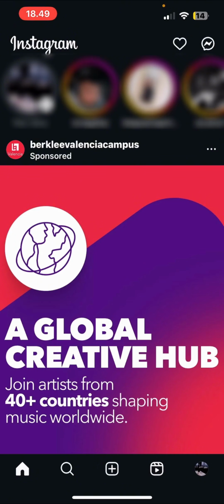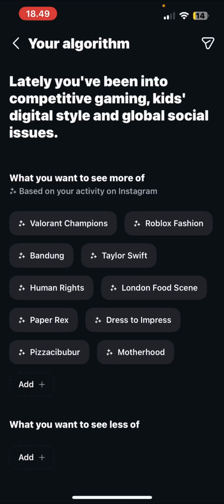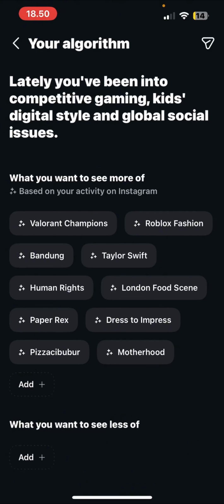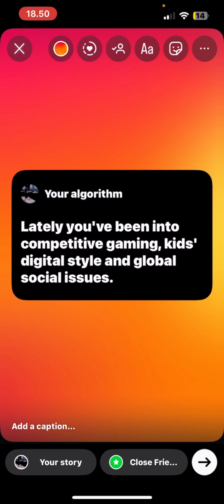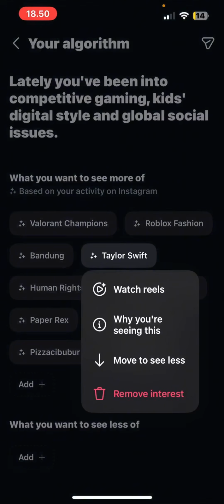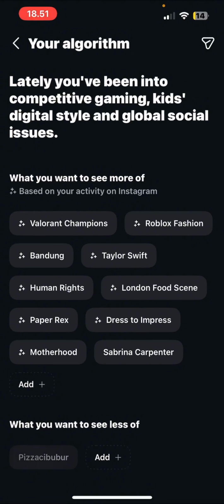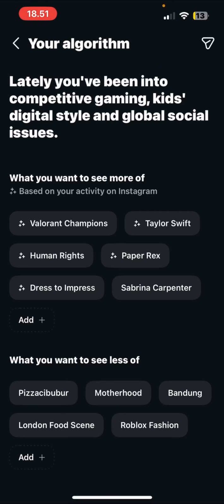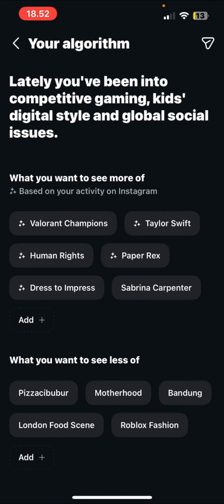Reveal Your Instagram Algorithm - How to Find and Post It on Your Story Tutorial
Ever wondered what Instagram thinks you’re into? Learn how to find your personal Instagram algorithm and share it on your stories like everyone else! 📱

🔍 Step-by-step guide to locating your Instagram algorithm
📲 How to post it on your Instagram story in seconds
🎨 Tips to customize your background before posting
💡 Edit what topics you see more or less of
✨ Stay updated as your algorithm evolves over time